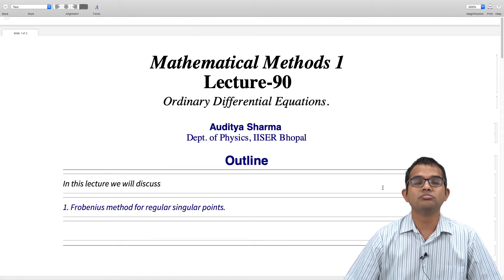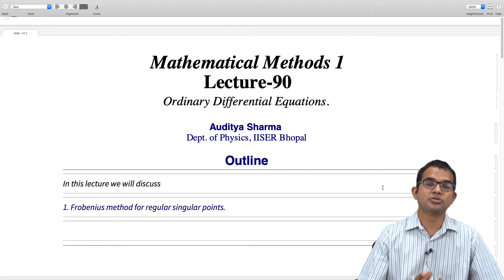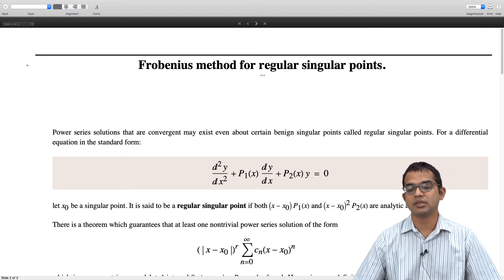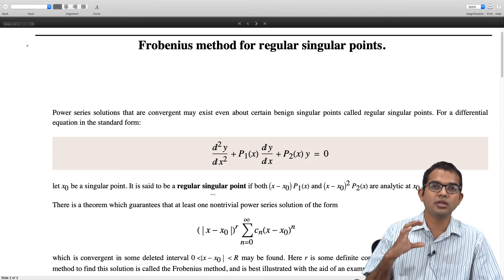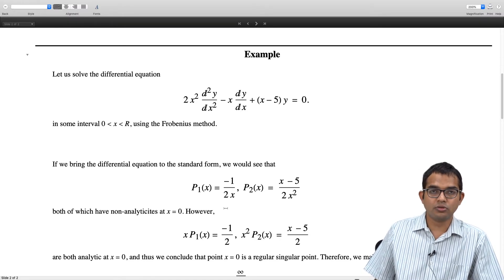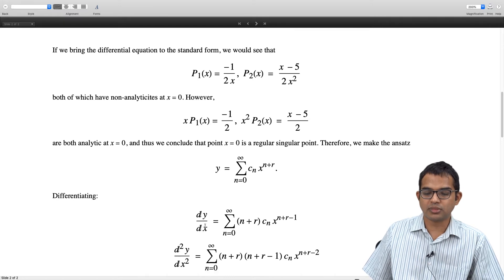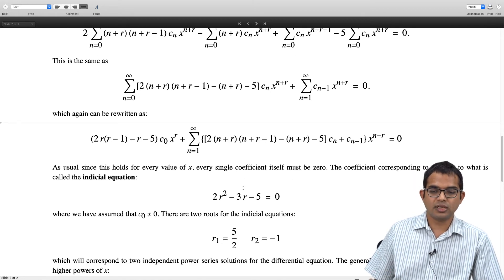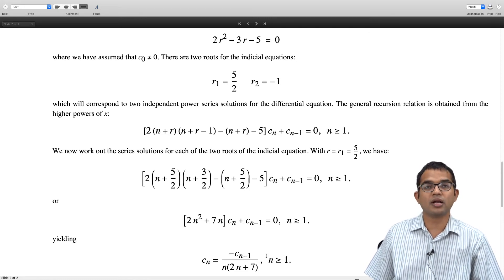mod08lec90 - Frobenius method for regular singular points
regular singular point, Frobenius method, indicial equation